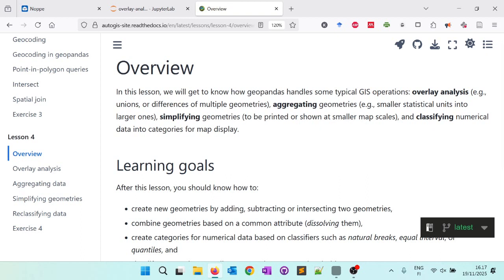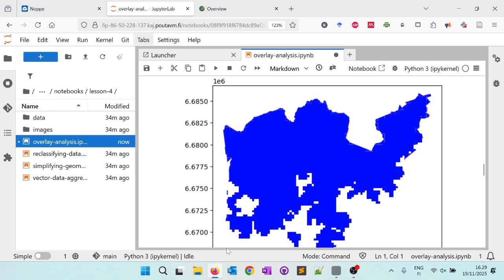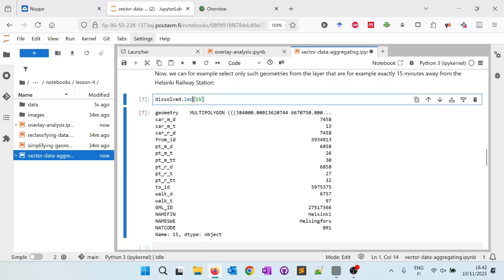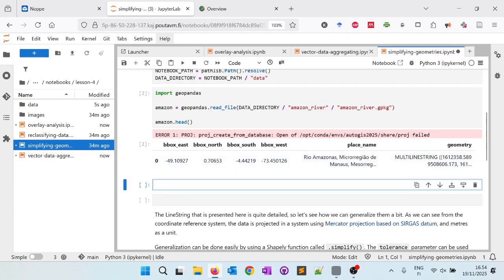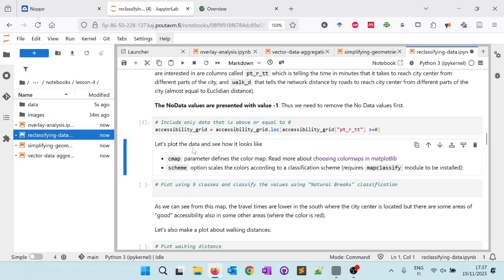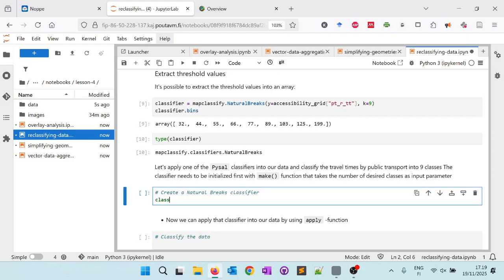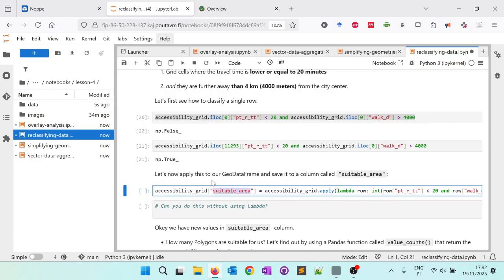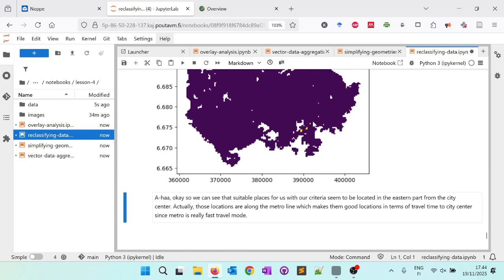Lecture 4: Overlay, data classification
Automating GIS processes 2, University of Helsinki. 2025